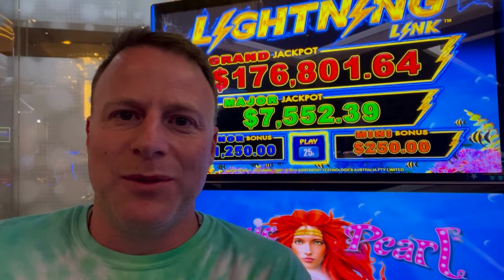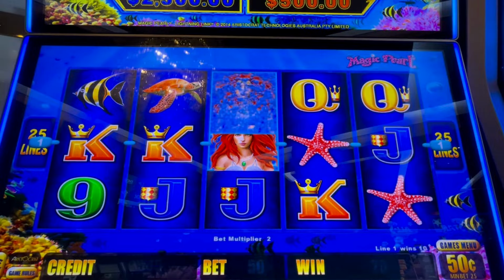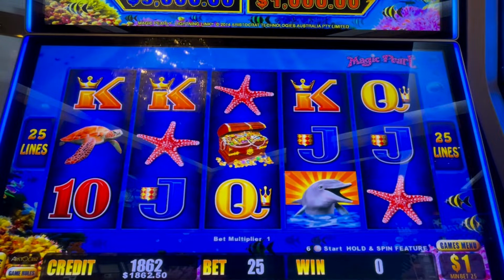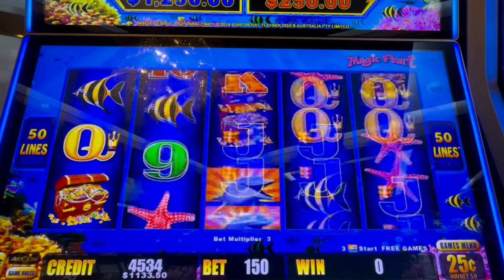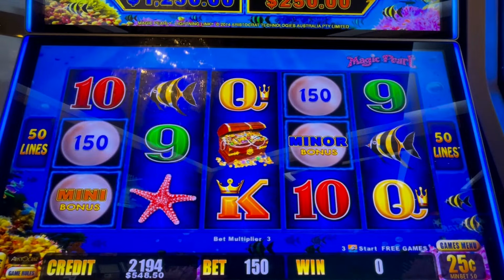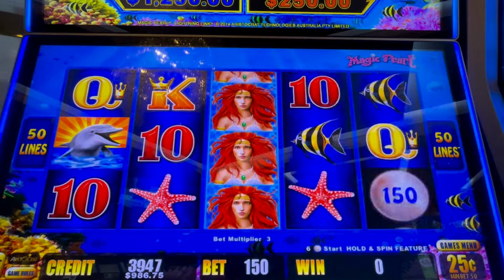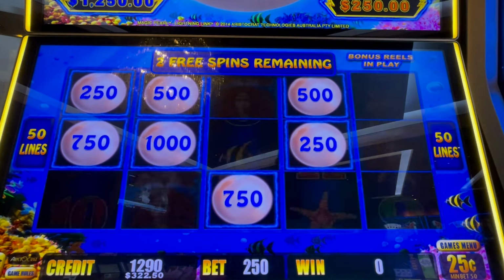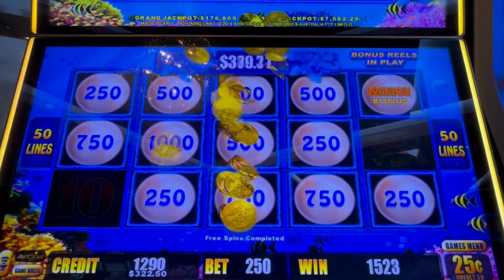$62.50 spins and lots of magic pearls for the jackpot!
Taking on the difficult Magic Pearl Lightning Link slot, I had to go into my pocket, but swam with the dolphins for a free game and nice jackpot.